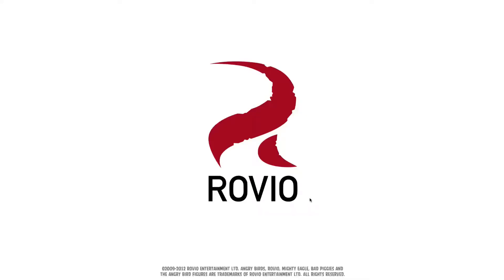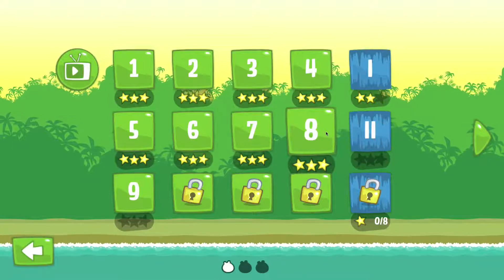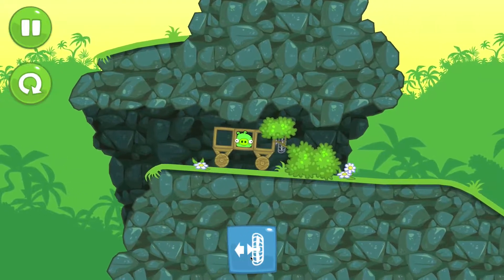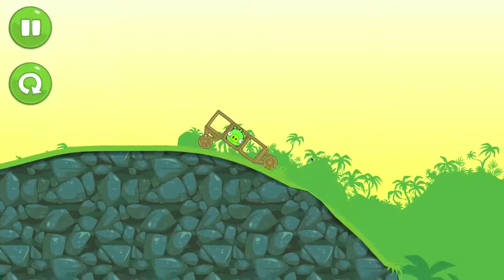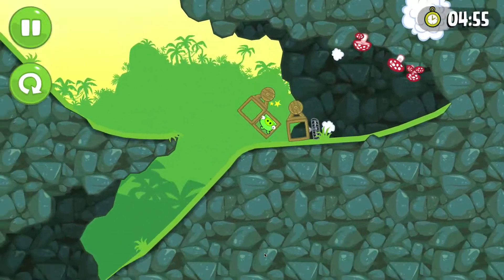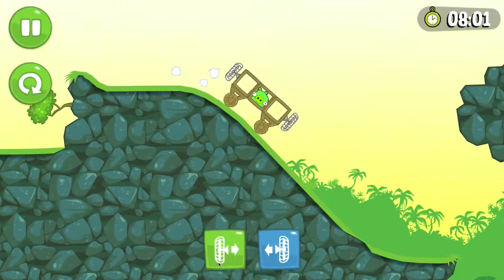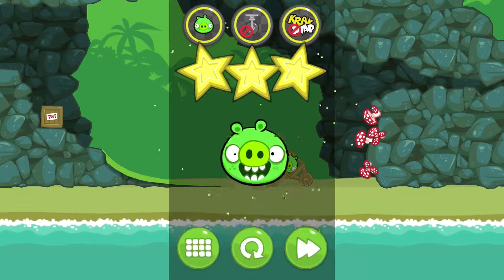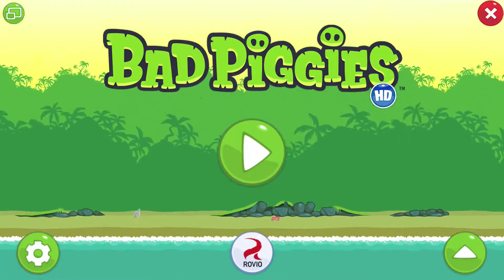Bad Piggies - Episode 2 - Physics with Professor Cody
In this episode, We find out that video games are related to physics while playing through the second row of normal levels in the first row of Groundhog Day.